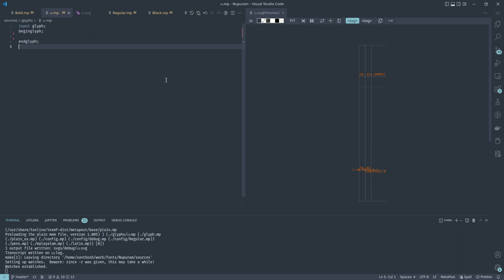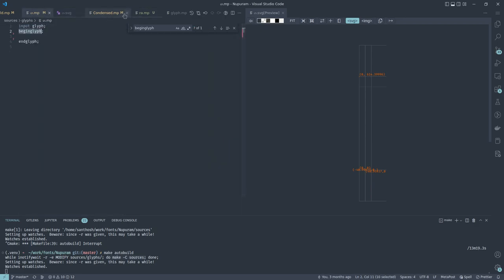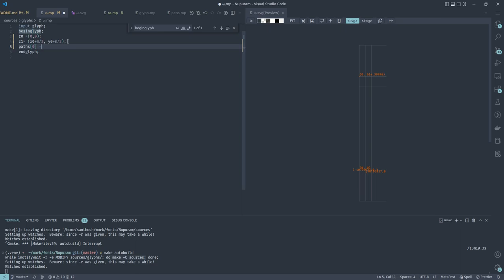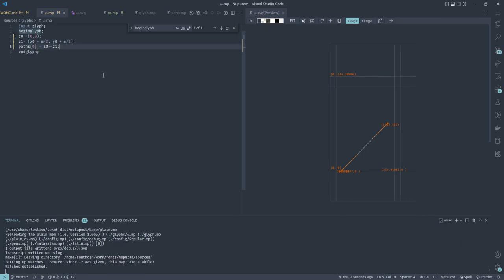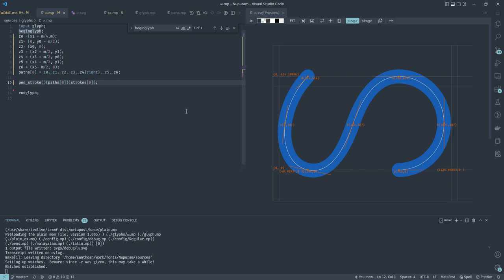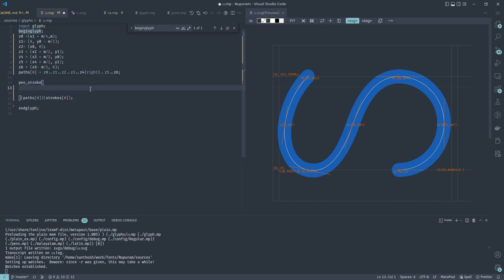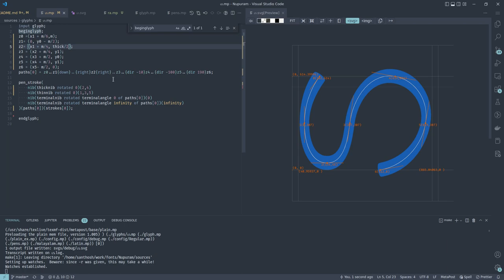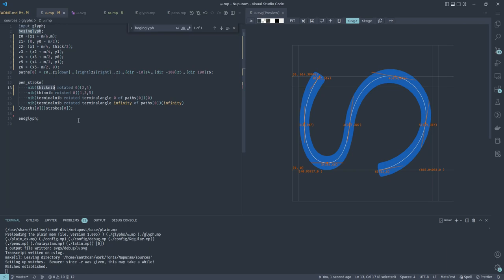How a glyph is defined using MetaPost in Nupuram font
A tutorial video showing how a glyph is defined in the type system of Nupuram typeface.